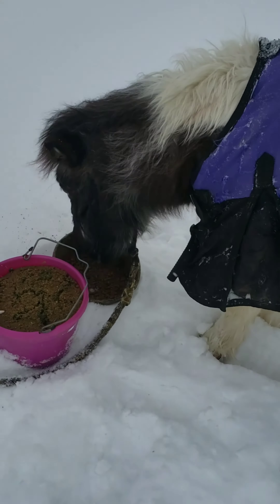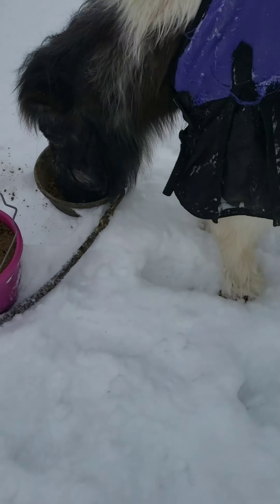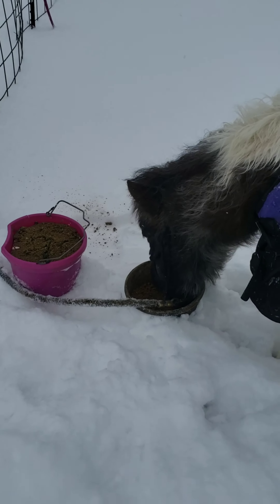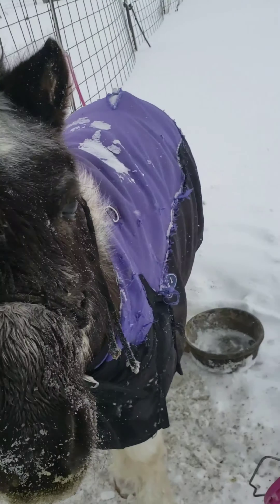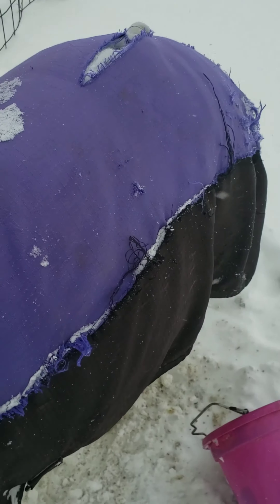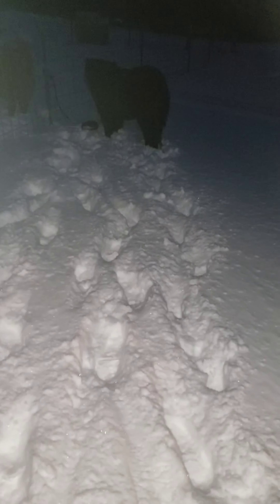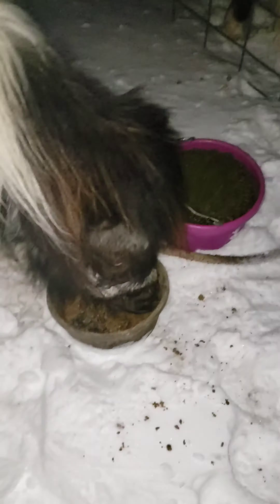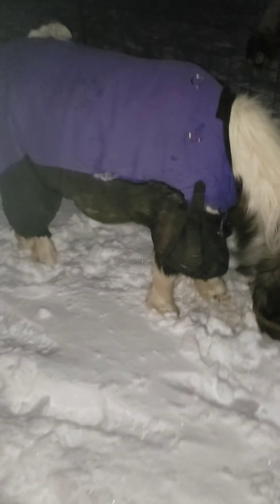Graining Three Miniature Horses During A Snow Storm